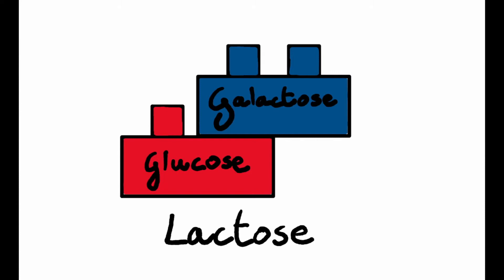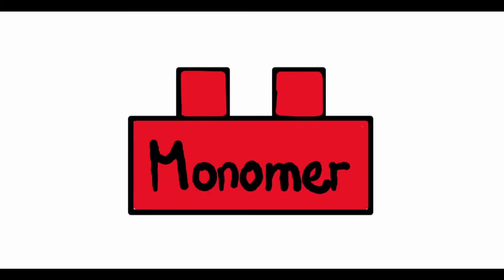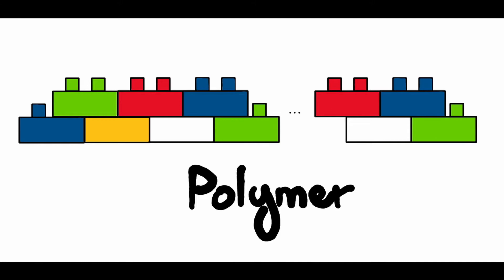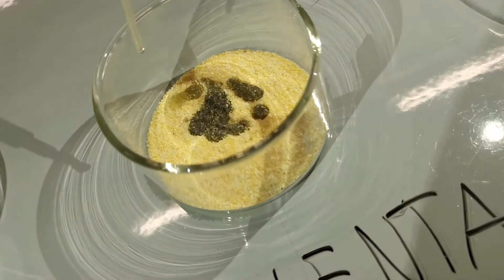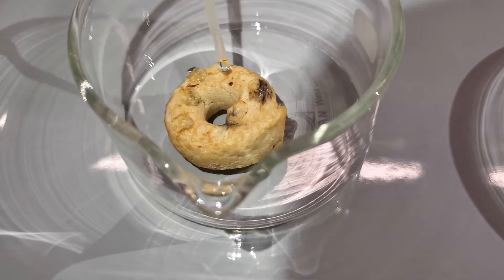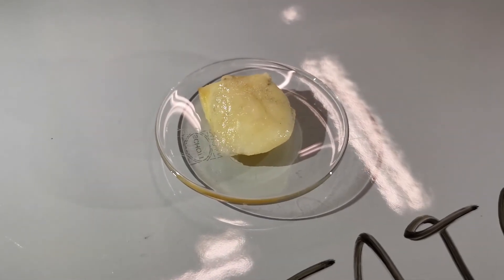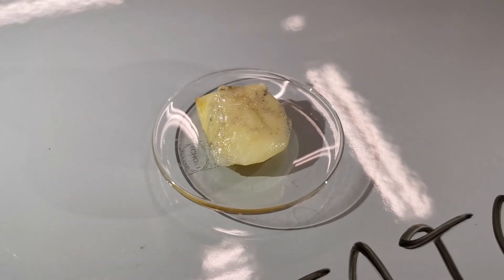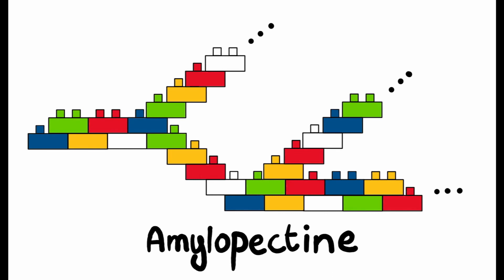Iodine Food Test - Science for Society's experiment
The Science and Society programme at UWC Adriatic conducted a starch experiment and explore enzymes which are present in the foods we eat every day!

Students involved:
Maiah (USA, 2020-22), Djordje (Montenegro, 2020-22), Julien (Canada, 2020-22), Giacomo (Itay, 2020-22), Ines (Finland, 2020-22), Claudia (Italy, 2020-22), Konstantinos (Greece, 2019-21), Zhenning (China, 2020-22).

Teacher: Dimitrina Trendafilova